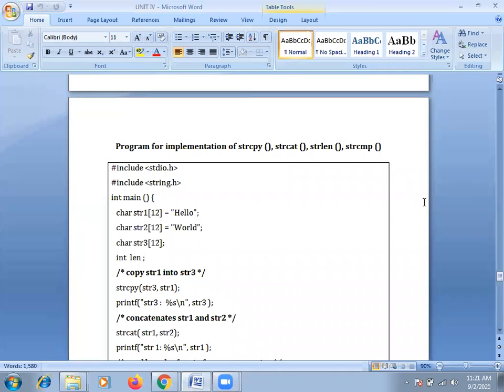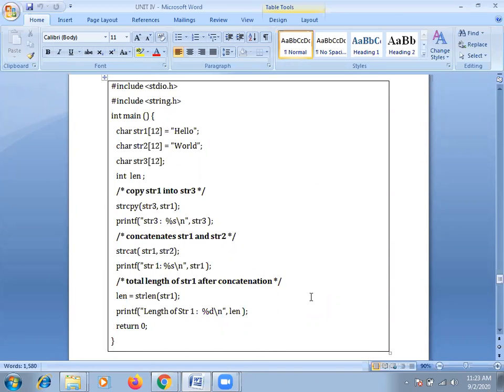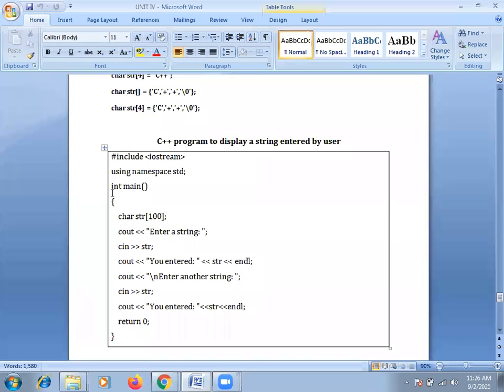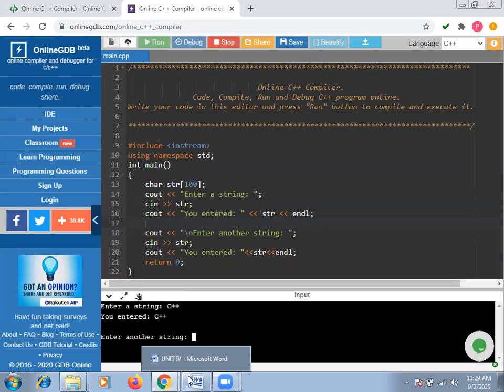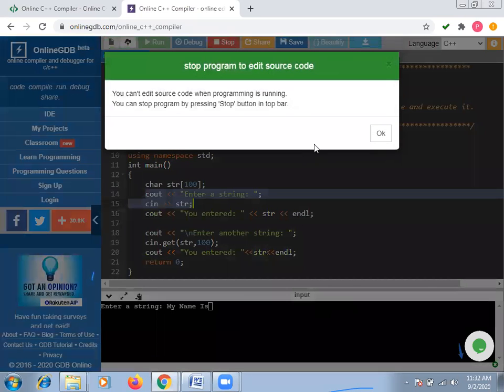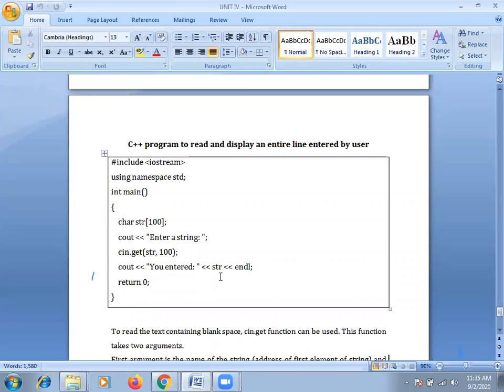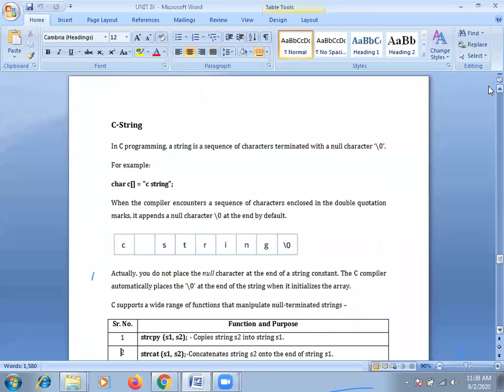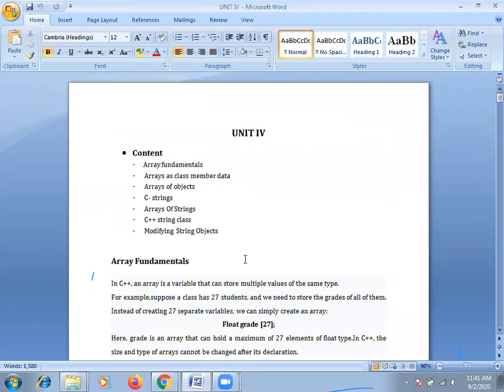14. Array of String.mp4